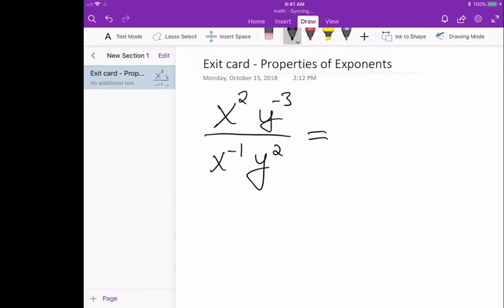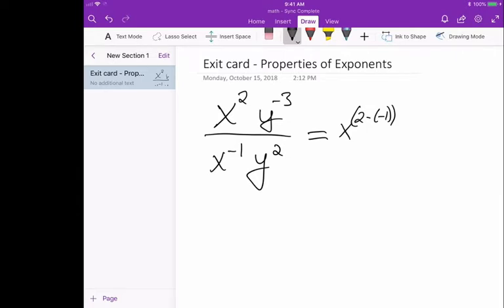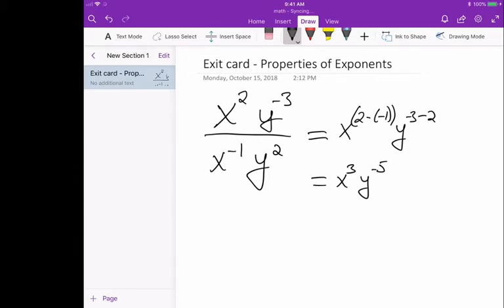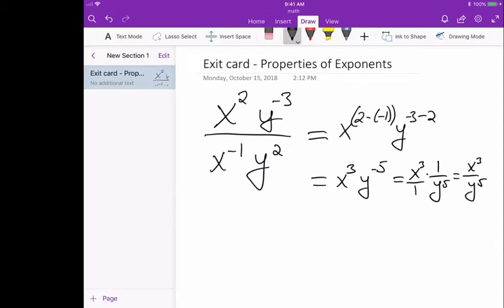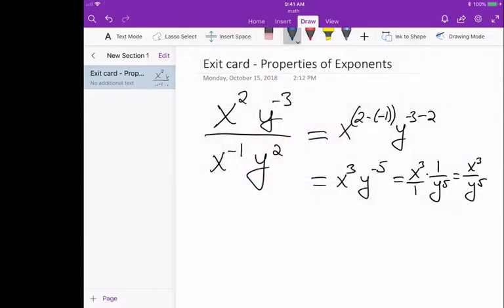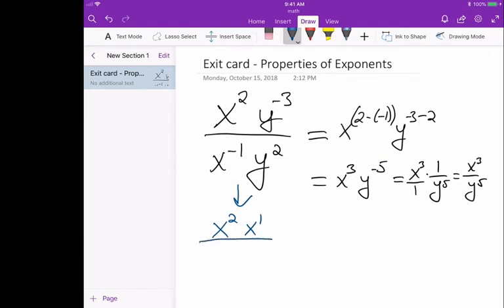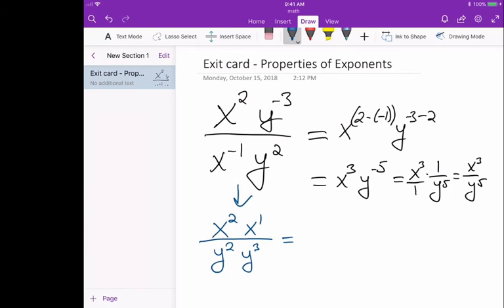Properties of Exponents Problem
Working through one example of simplifying an exponential expression.